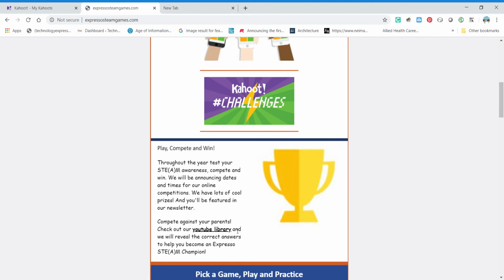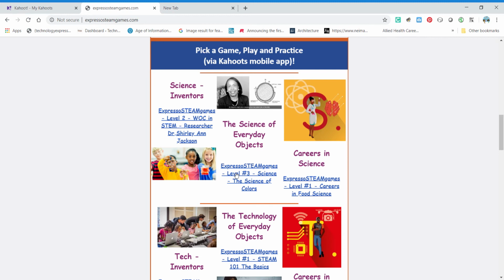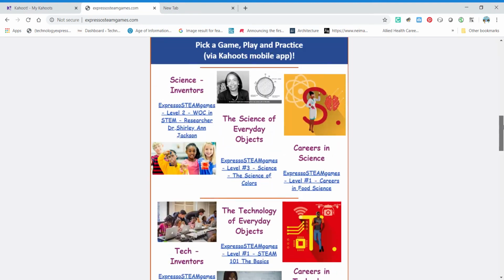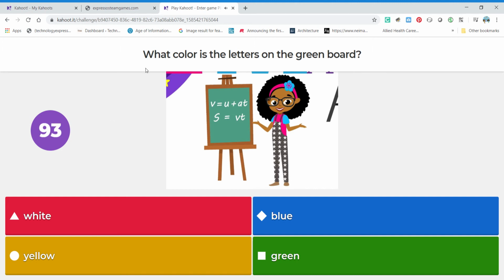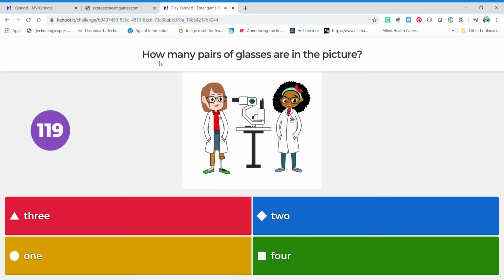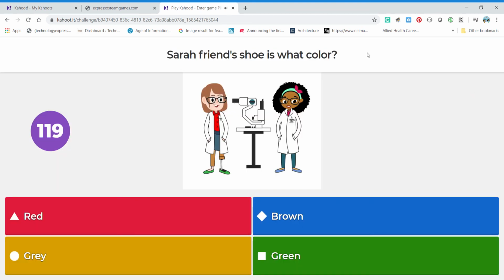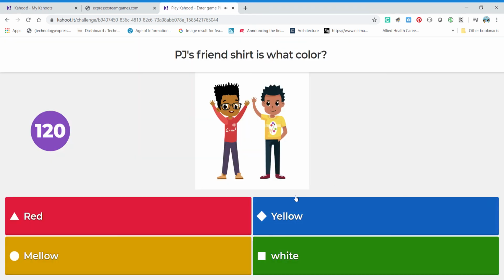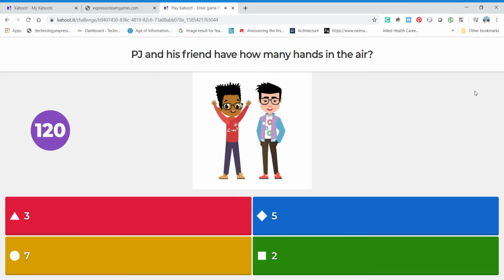(TEN) - ExpressoSTEAMgames - Kahoots - Learn and Play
See a how to and sample from the Expresso Kids Kahoots library.